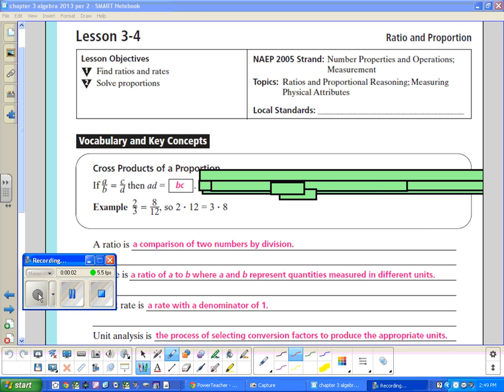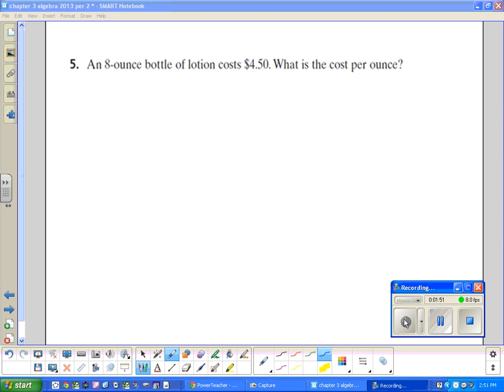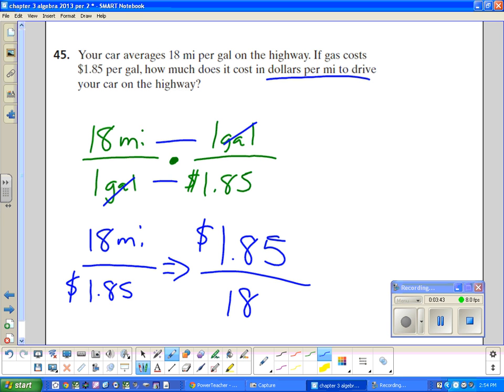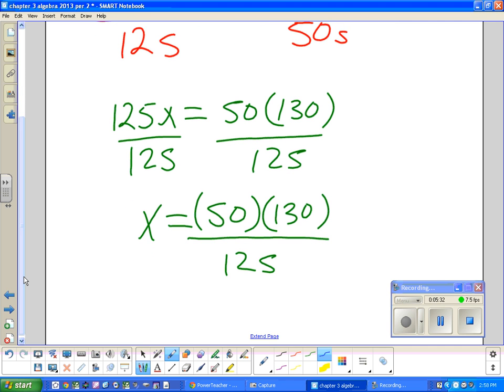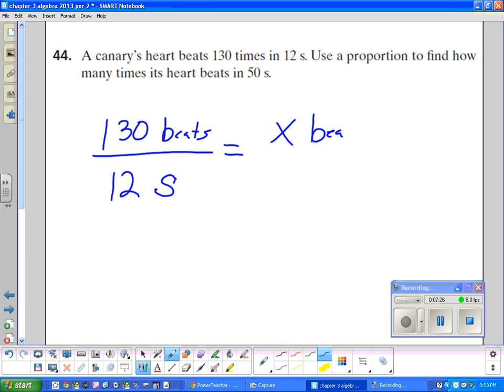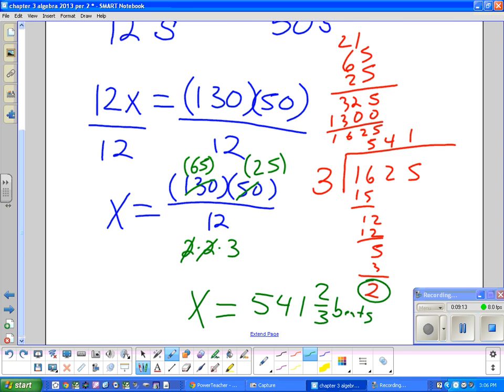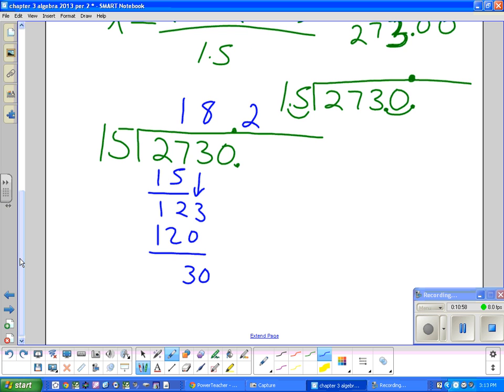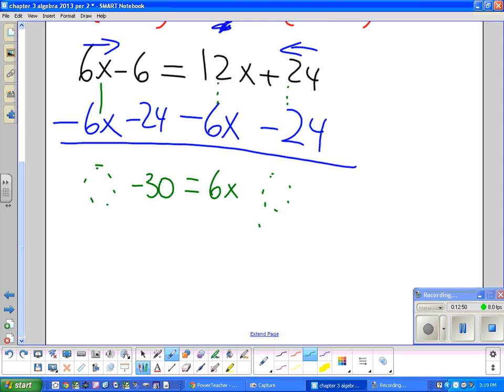hw help 283 3 4 hw